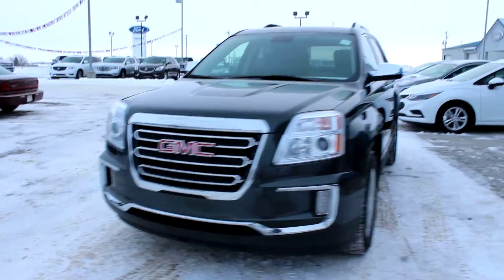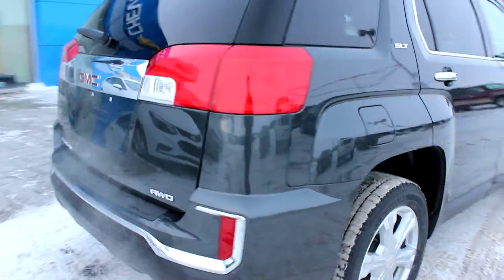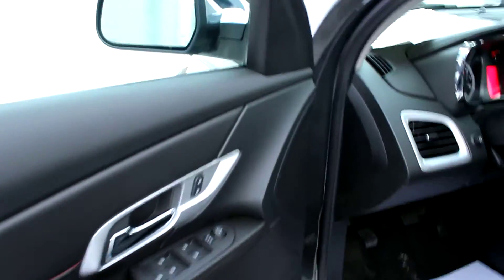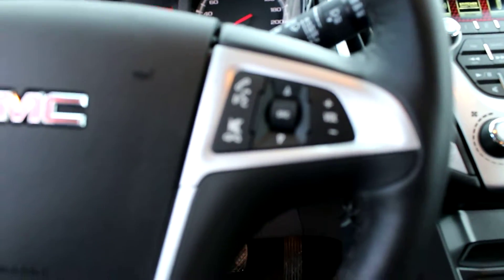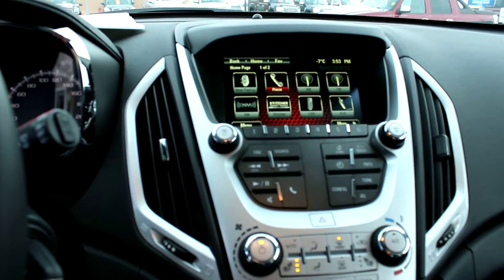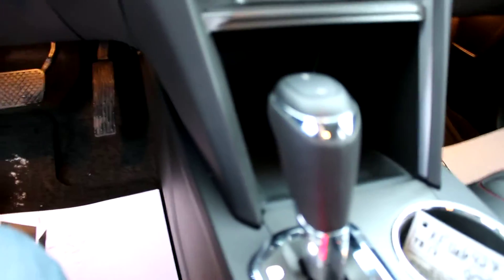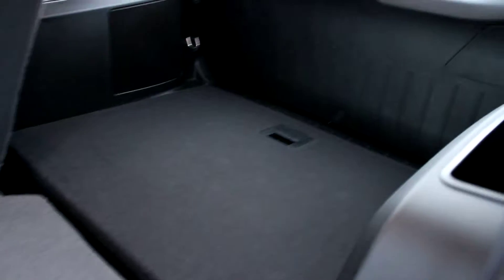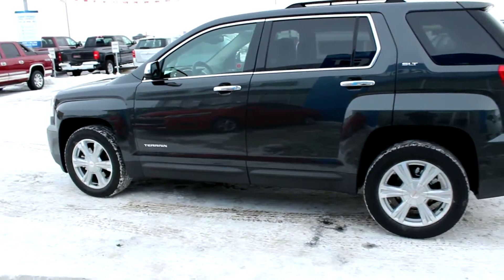New 2017 GMC Terrain SLT | Calgary & Lethbridge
We have a brand new 2017 GMC Terrain SLT in Graphite Gray Metallic.  Options include; All Wheel Drive, upgraded Pioneer sound system with subwoofer, remote start, GMC Intellilink that will connect your phone's music library and sync your contacts and heated leather seats.

We are located in Claresholm Alberta, just 45 minutes north of Lethbridge and 50 minutes south of Calgary. Escape the city for a positive buying experience from one of our non-commissioned sales consultants. Worth the drive for big savings!